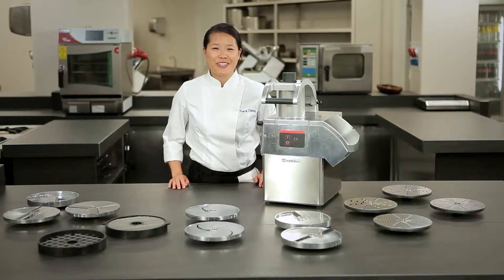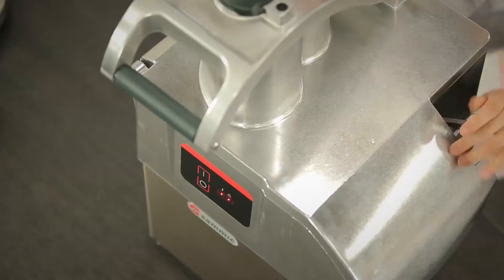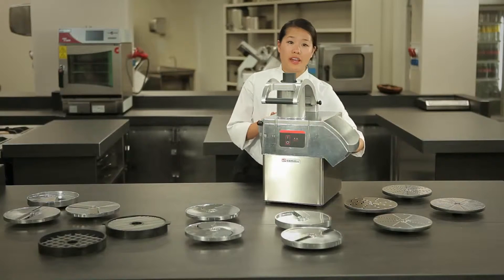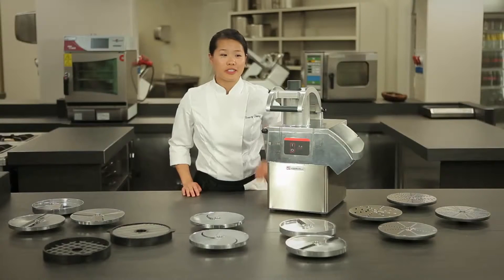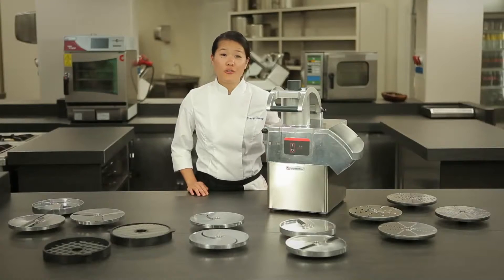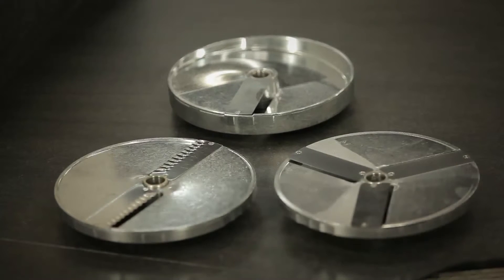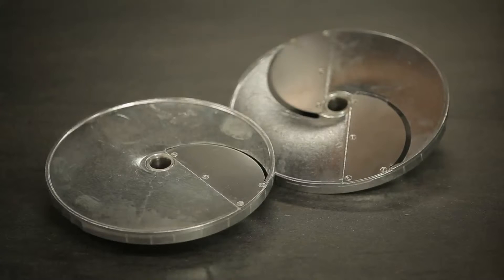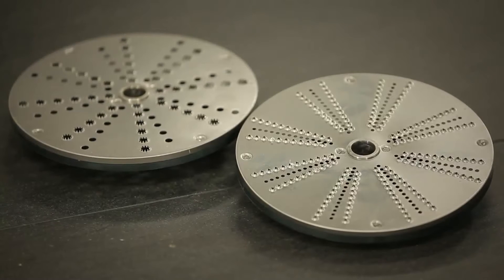Sammic Vegetable cutter Machine CA 301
Construced with high quality stainless steel. You can assure the machine is very reliable in your busy kitchen and will serve up to your expectation.